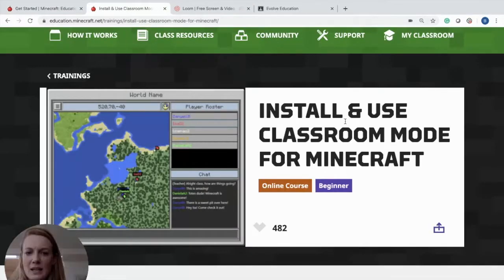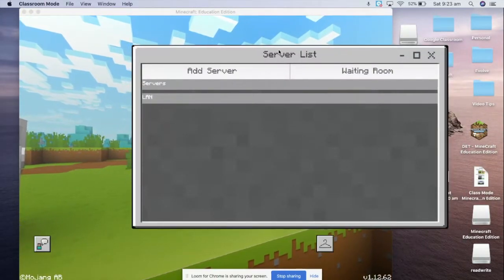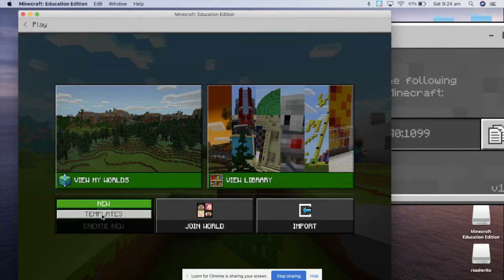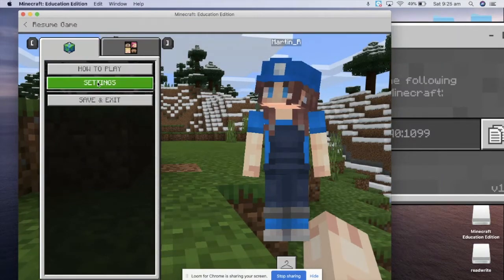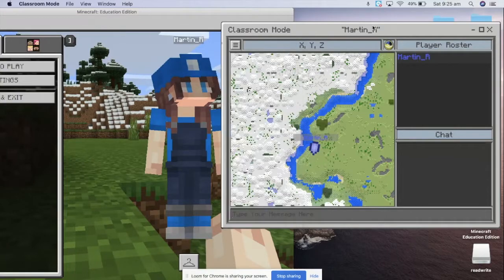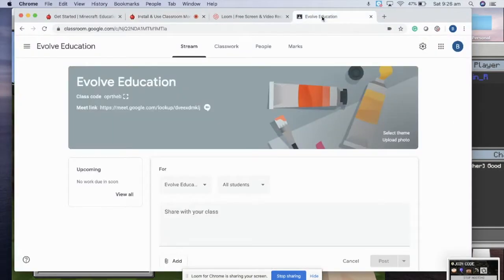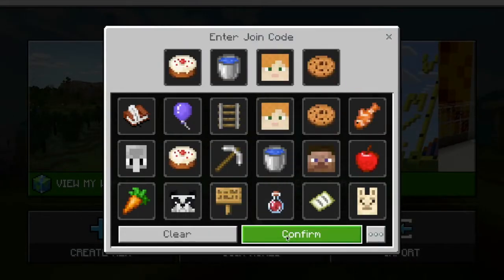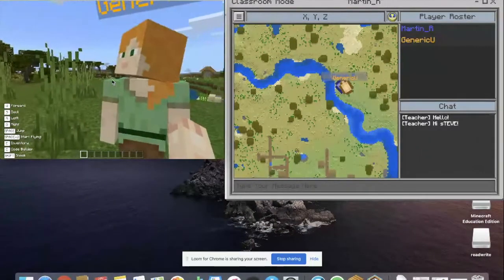Using Minecraft for Social Connectedness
Social Connectedness is such an important part of student wellbeing but video conferencing between students has its risks. Try a safer alternative. Host catch-ups in a virtual world using Minecraft Education Edition. While you are there why not build a restaurant to eat lunch in or a theme park to play in! By using Classroom Mode you can also which students are in the world and moderate chat.